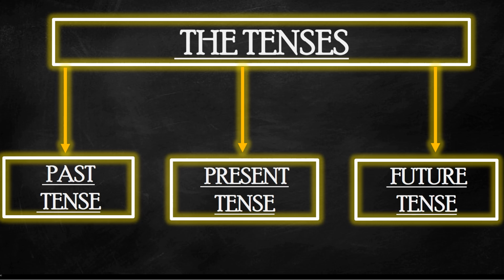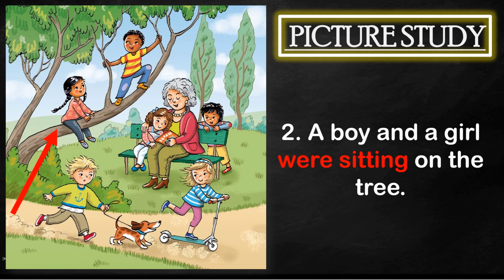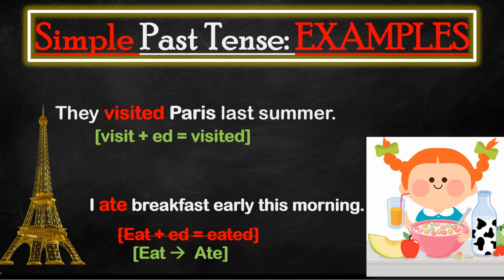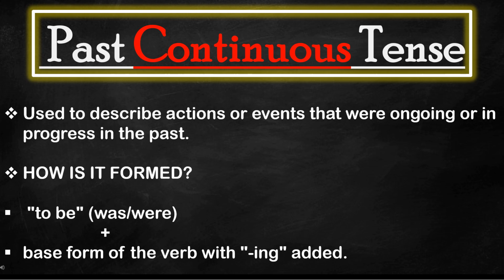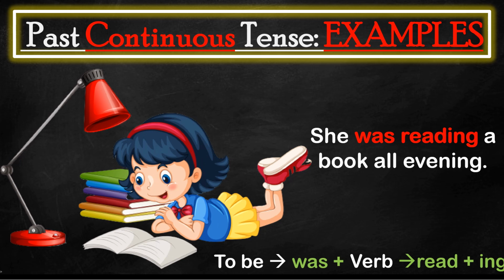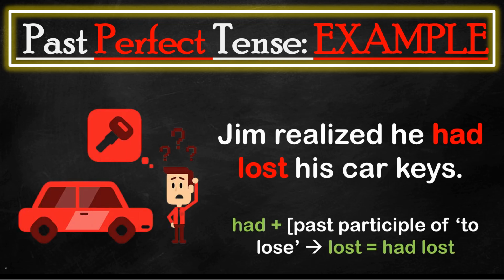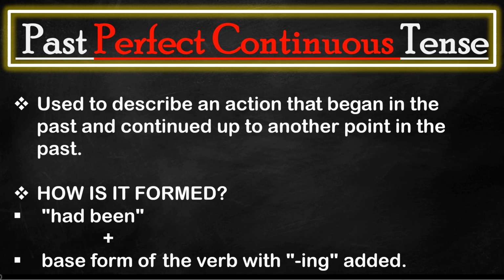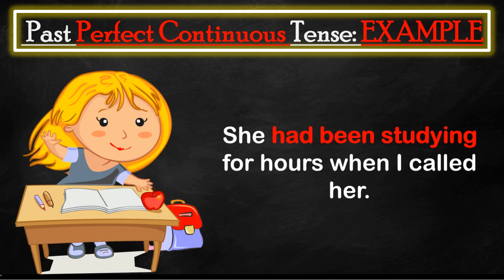Mastering PAST TENSE in English Grammar with Examples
A Comprehensive guide to all the types of Past Tense
Understanding Past Tense using Real-Life Examples

🚀 Enhance your English language proficiency and boost your communication skills with this engaging tutorial! Don't miss out on this opportunity to become a grammar guru. 🌟